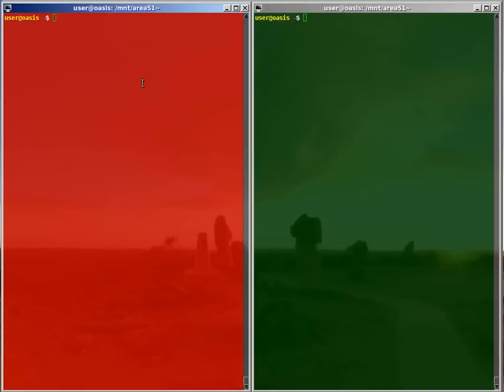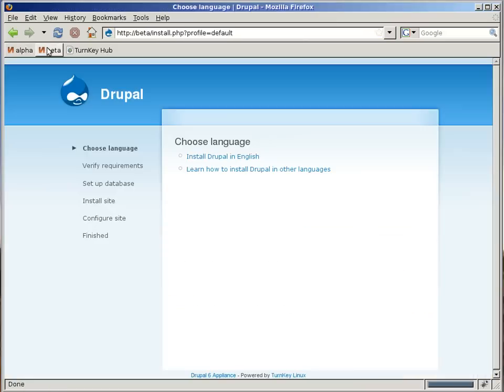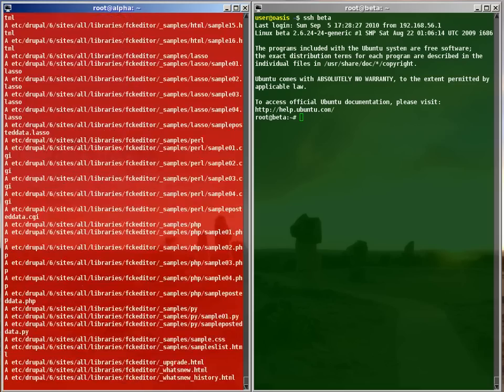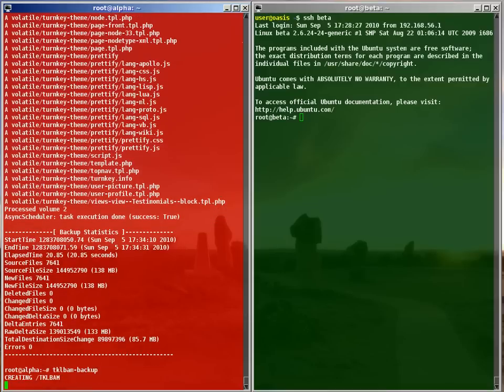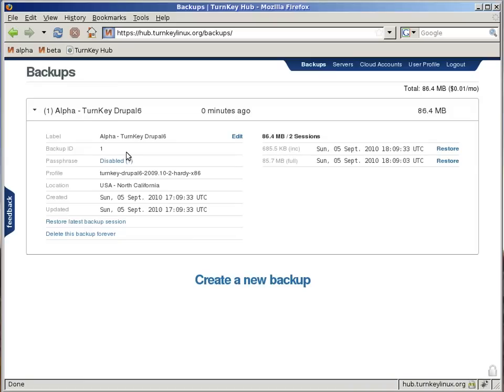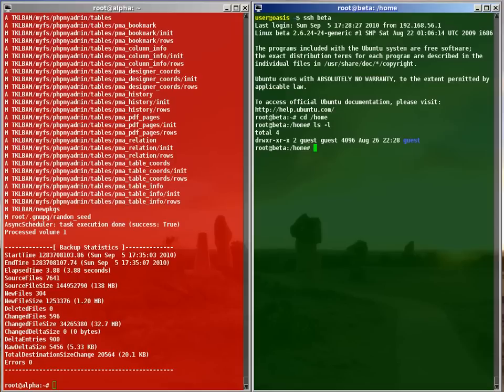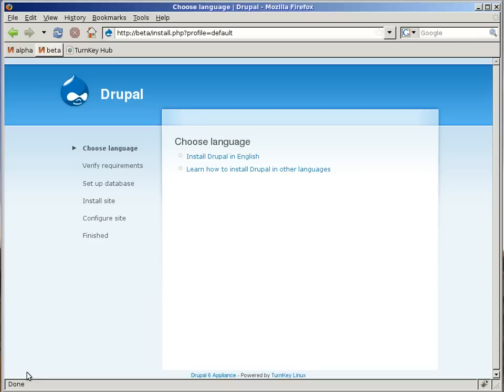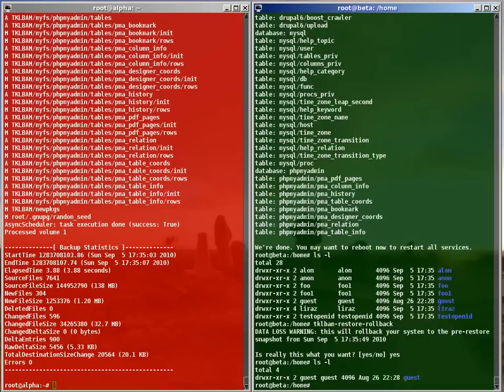TurnKey Backup and Migration Demo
Demo of TKLBAM, a smart automated backup and restore system that will make it super easy to test your backups "in the cloud", and migrate working systems anywhere in minutes.